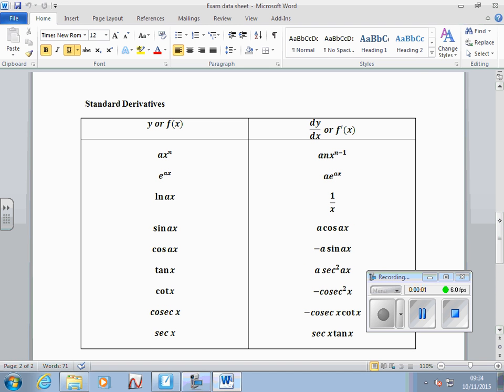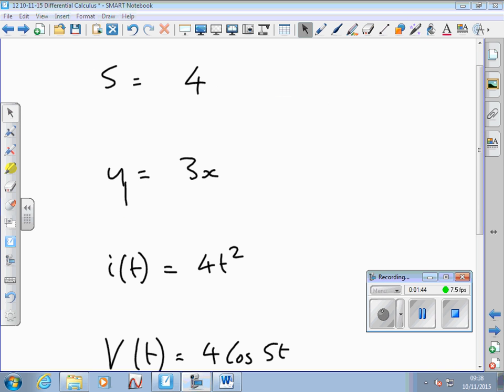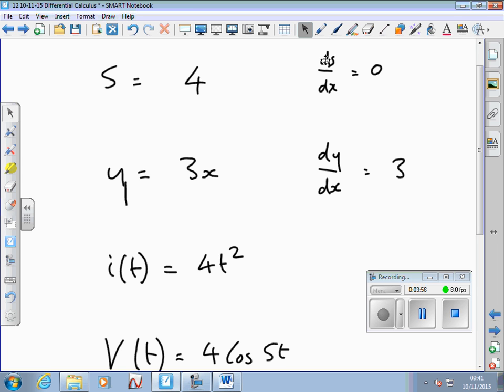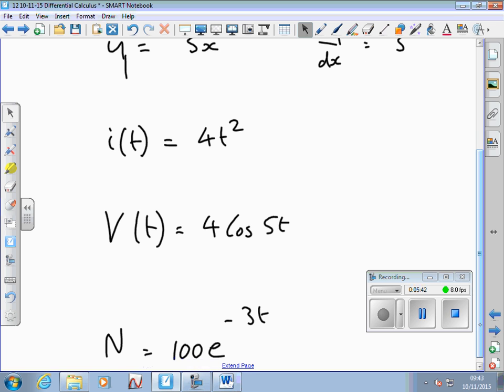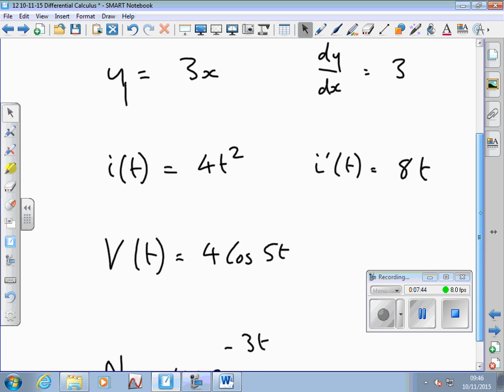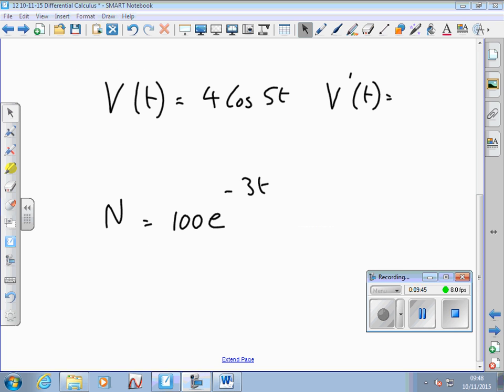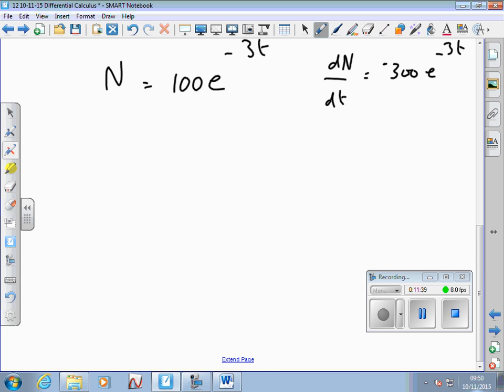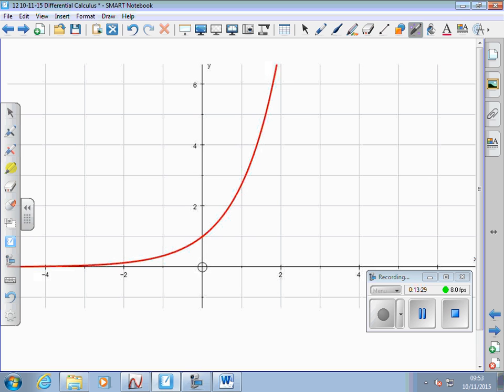05 Using the Table of Standard Derivatives